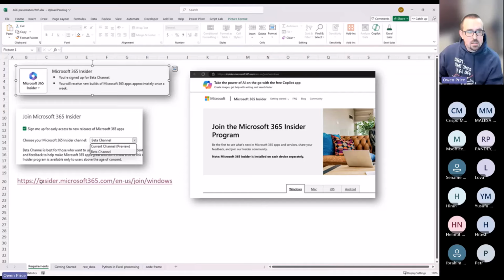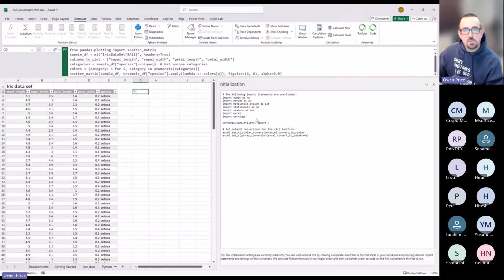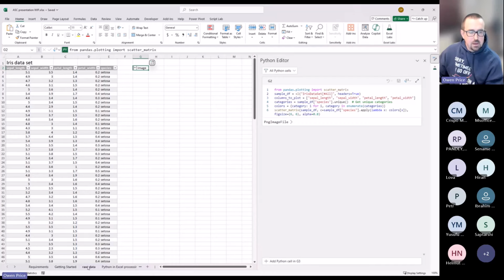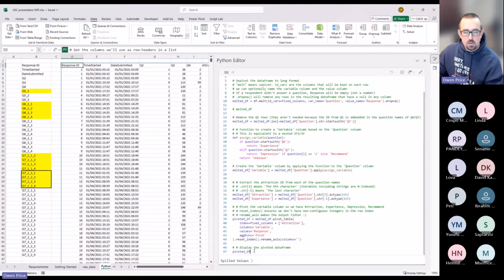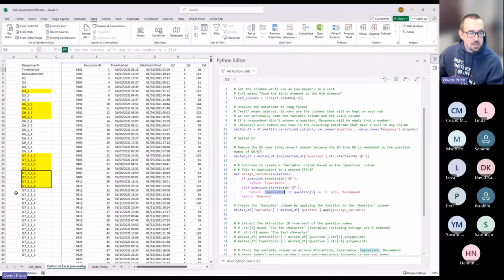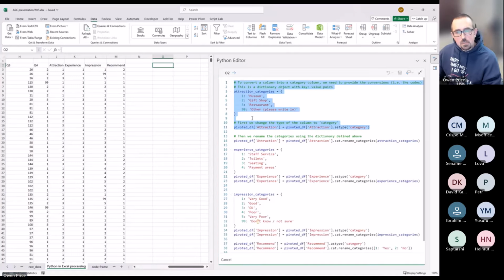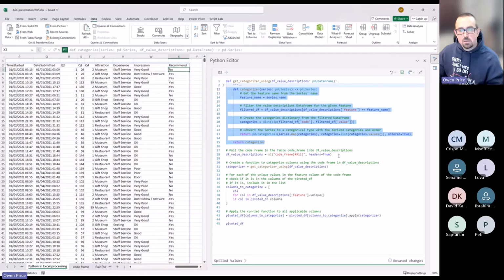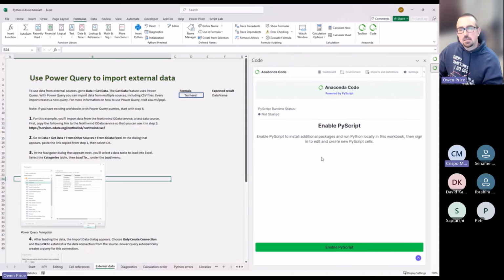How to Use Python in Excel for Survey Data Analysis – Step-by-Step Tutorial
Unlock the power of Python in Excel to analyze survey data like a pro!
 In this comprehensive MasterClass, we explore using Python to manipulate and analyze survey datasets directly within Excel. Whether you're a data analyst, a business professional, or an Excel enthusiast, this tutorial will elevate your data analysis skills to the next level.

What You'll Learn:
Introduction to Python in Excel: Learn how to integrate Python into Excel for seamless data analysis.
Survey Data Preparation: Understand how to clean and prepare survey data for accurate analysis.
Advanced Data Analysis: Perform advanced analysis, including sentiment analysis, trend identification, and more!
Real-World Applications: Explore practical examples and case studies of survey data analysis using Python in Excel.

By combining Python's robust data manipulation capabilities with Excel's familiarity, you can uncover deeper insights from your survey data. This video is perfect for anyone looking to enhance their data analysis skills with Python and Excel.

Data Analysts & Scientists
Business Professionals
Excel Power Users
Anyone interested in Data Analysis!

Key Topics Covered:
Python for Excel beginners
Survey data cleaning and preparation
Data analysis techniques using Python
Practical Python scripts for Excel users